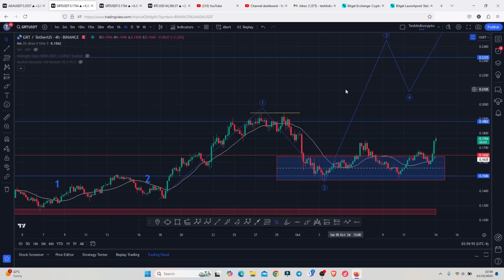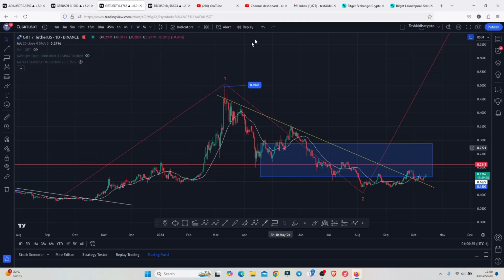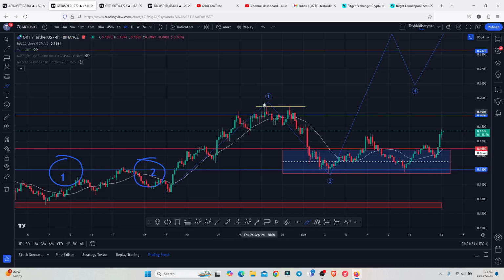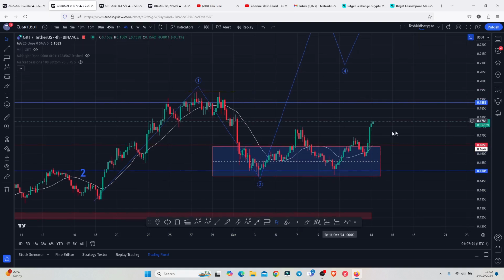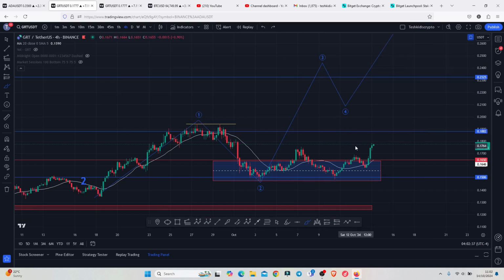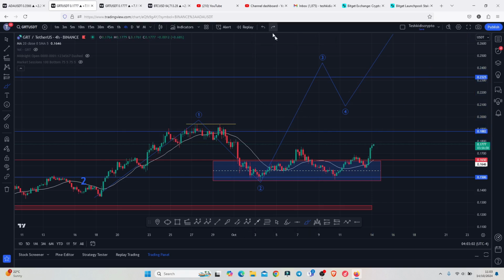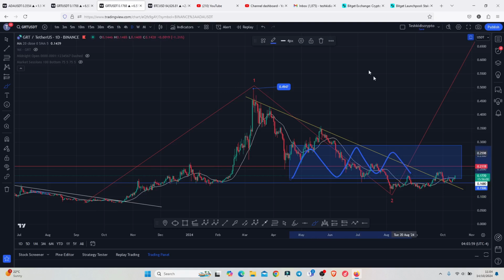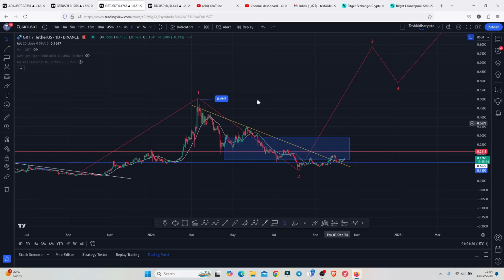🚨THE GRAPH (GRT) WILL MELT FACES [HERE IS WHY] NEXT TARGETS